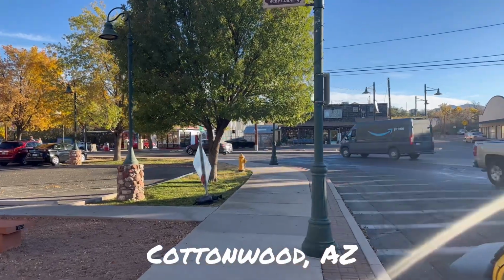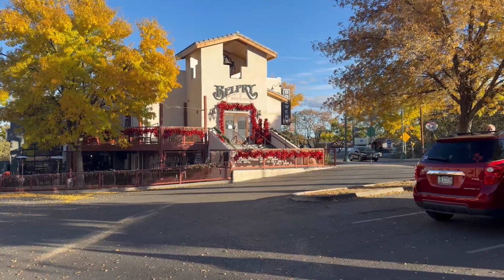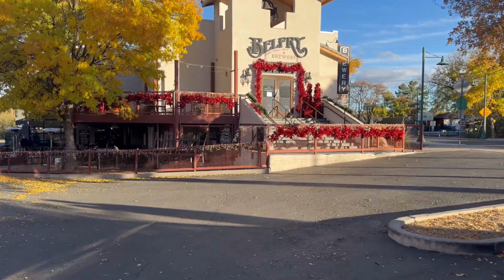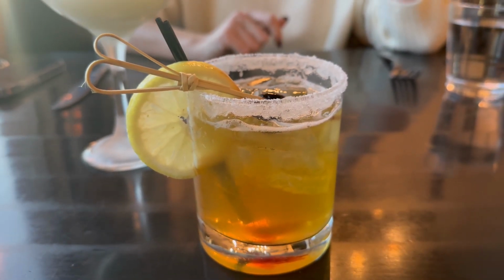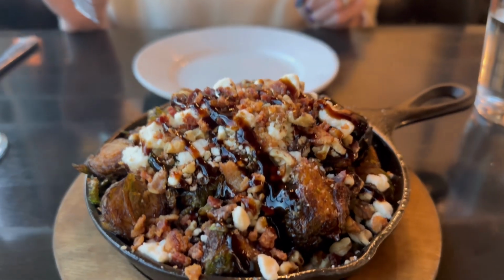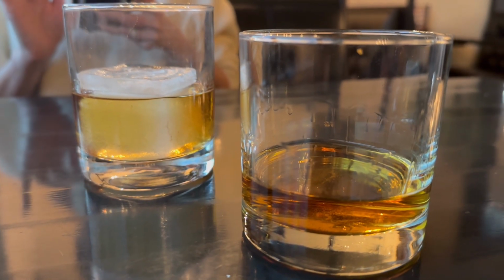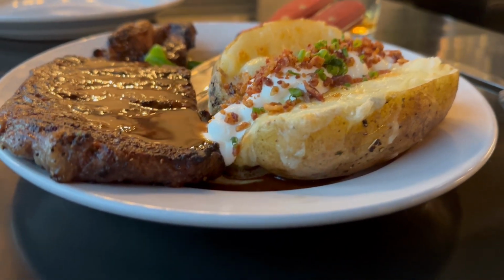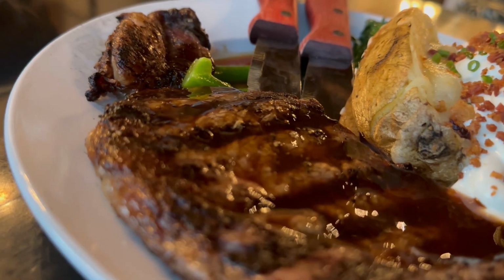Not drinking beer at this Brewery!!!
Belfry Brewery